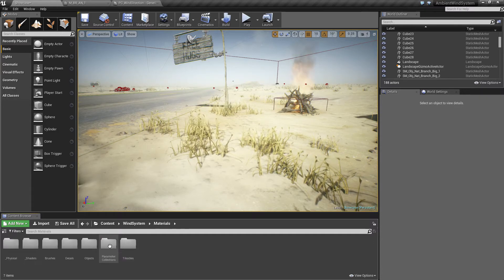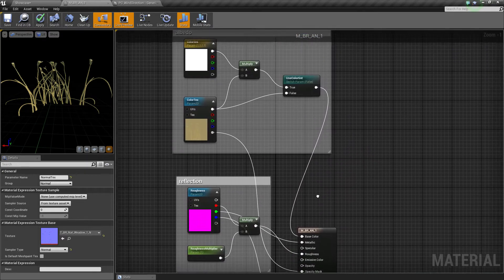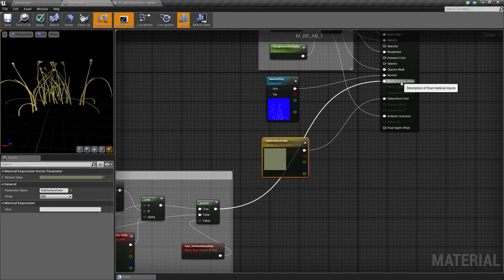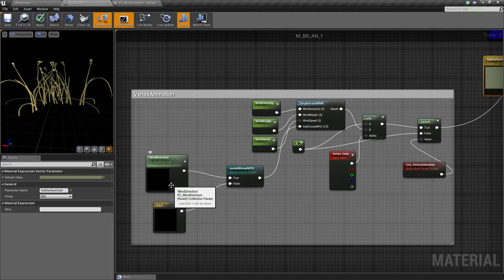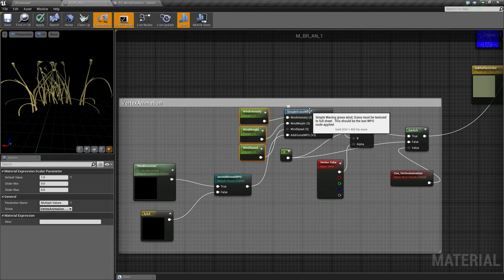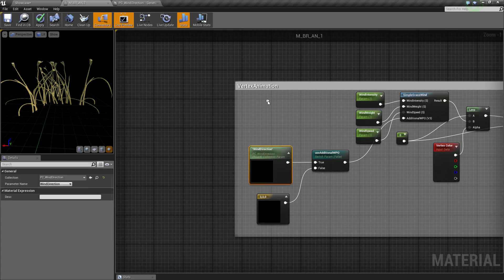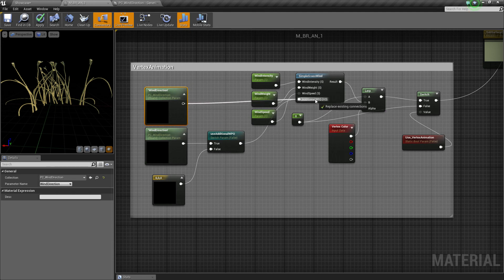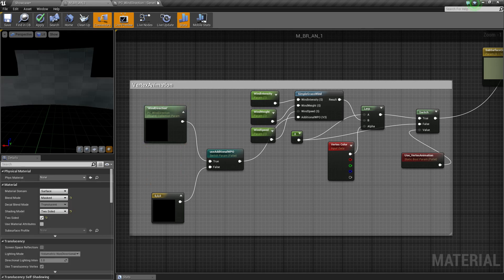Ambient Wind System for UE 4 - How to setup grass materials to receive wind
This video explains how to set up your grass materials in order to receive wind